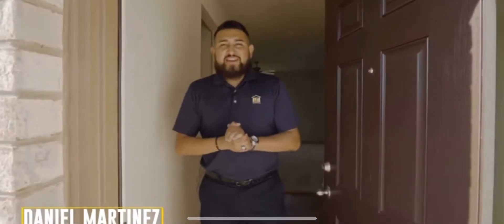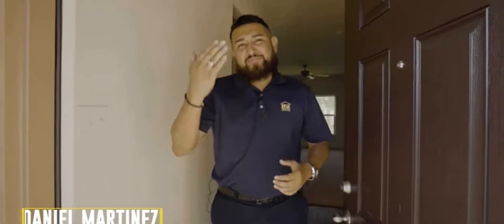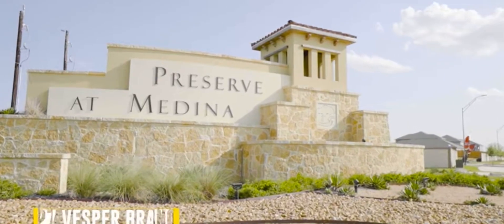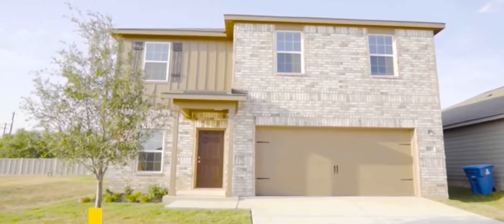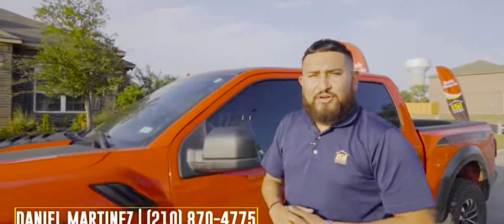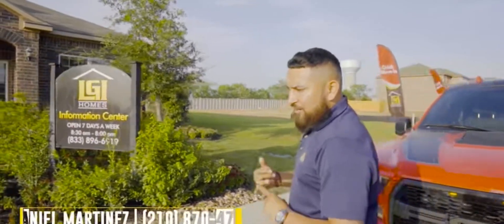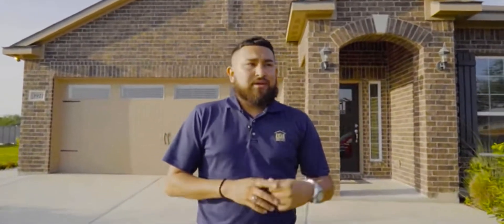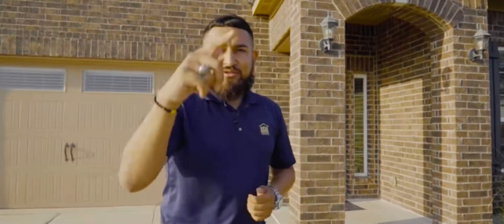PRESERVE AT MEDINA 🍃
We offer 5 different plans , all upgrades included & all stainless steel appliances with the fridge . Only $1000 moves you in we cover the rest of the closing cost. Only 15 minutes of south down town .we invested 1.9 million dollars in our amenity center . Our community backs up to 511 acres of natural area where you can enjoy some hiking 🥾 fishing 🎣 & camping ⛺️.